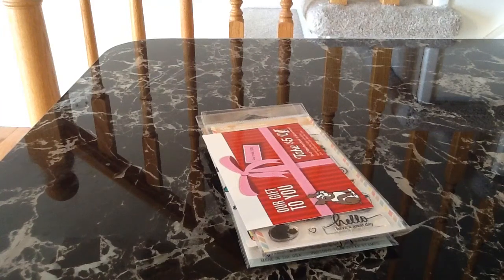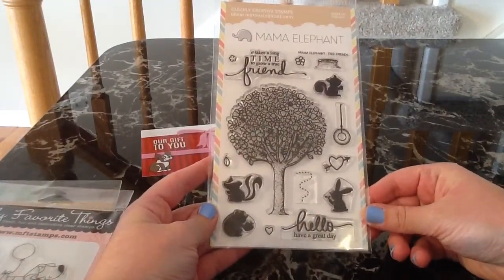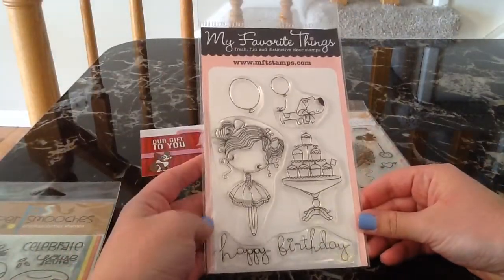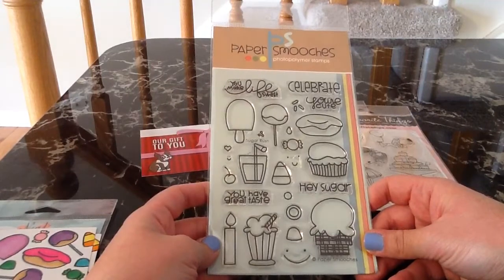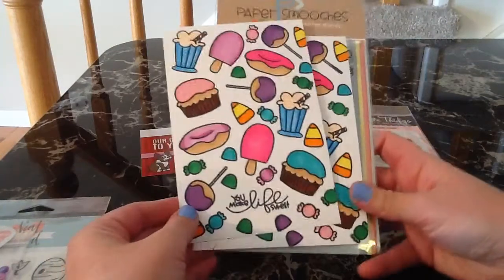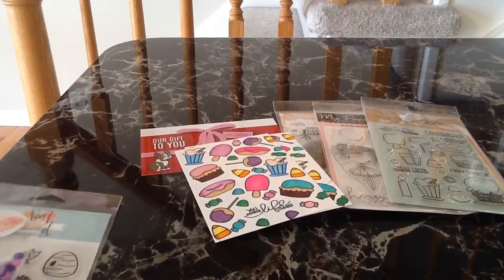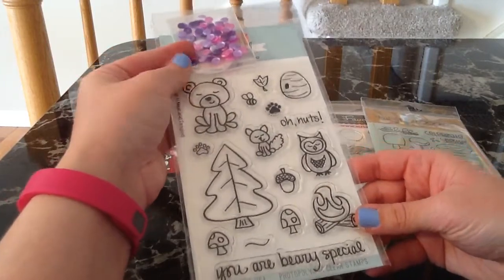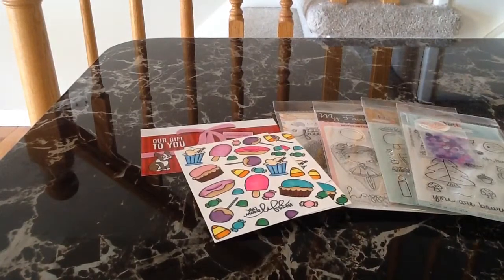Mini Scrapbooking & Card Stamp Haul from SimonSaysStamp